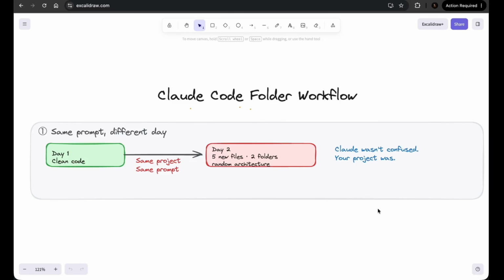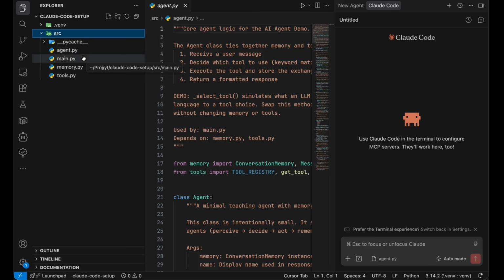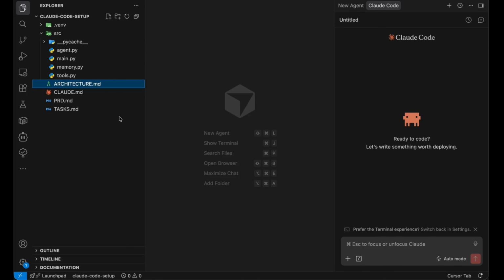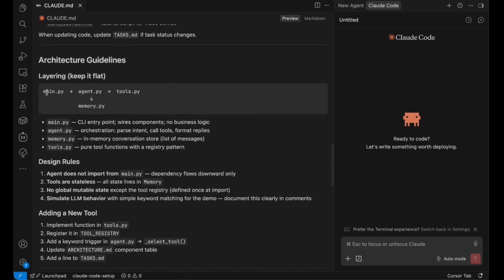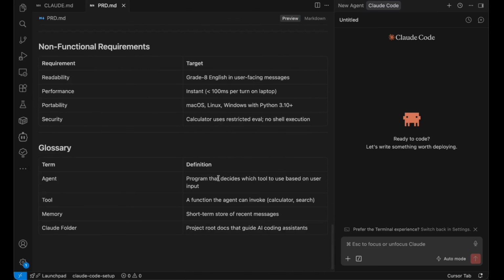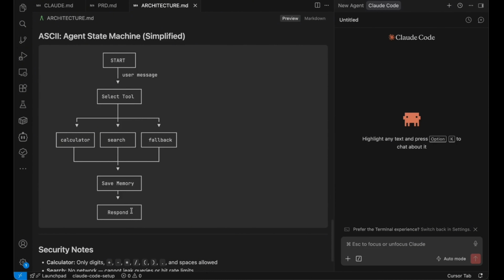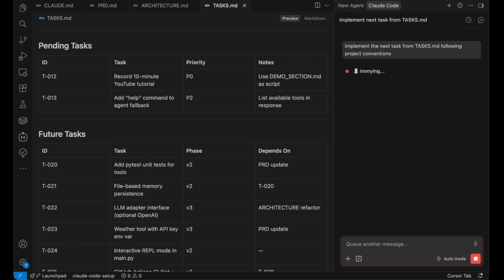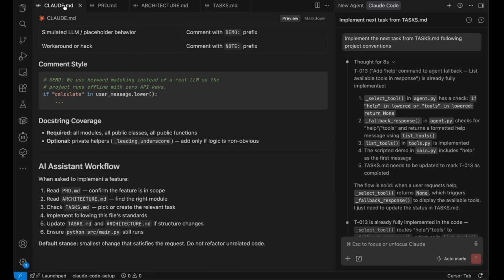Claude Code Keeps Messing Up? I Fixed It With 4 Files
Are you using Claude Code but finding that it forgets context, generates inconsistent code, or becomes confusing after a few prompts?

In this video, I’ll show you a simple 4-file workflow that helps Claude Code understand your project like a real developer. This approach keeps your AI coding sessions organized, produces better code, and makes long-term projects much easier to manage.

⏱️ Timestamps

* 00:00 - The problem with Claude Code
* 02:50 - The 4-file workflow overview
* 03:20 - CLAUDE.md explained
* 05:32 - PRD.md explained
* 06:59 - ARCHITECTURE.md explained
* 08:24 - TASKS.md explained
* 09:45 - Live demo

📂 The 4 Files

* CLAUDE.md
* PRD.md
* ARCHITECTURE.md
* TASKS.md

By the end of this video, you’ll understand why these four files dramatically improve Claude Code’s performance and make AI-assisted development much more reliable.

* Have you tried Claude Code yet?
* Which AI coding tool do you use the most?
* Should I make a complete Claude Code series?